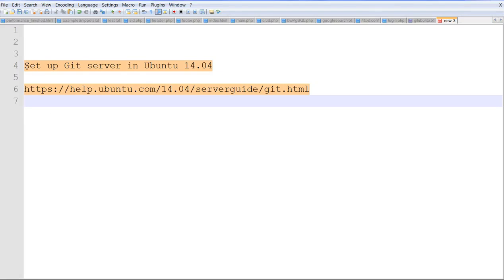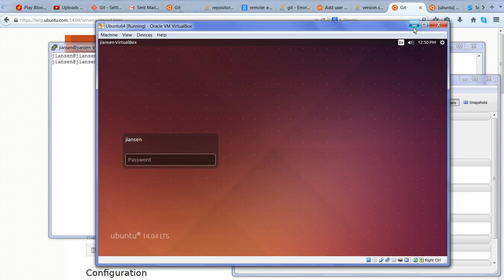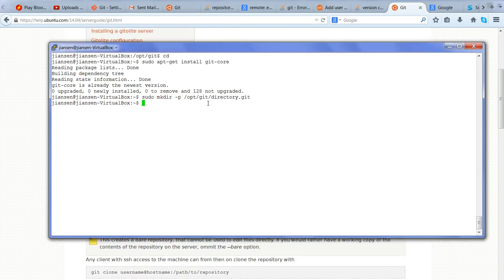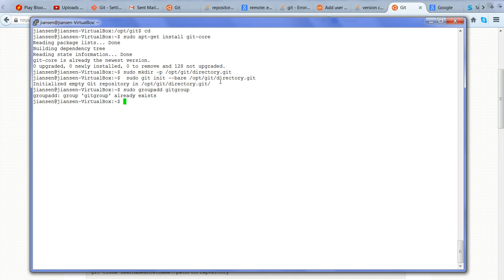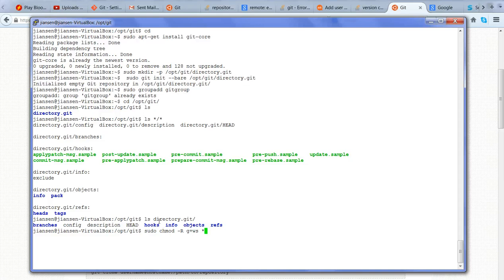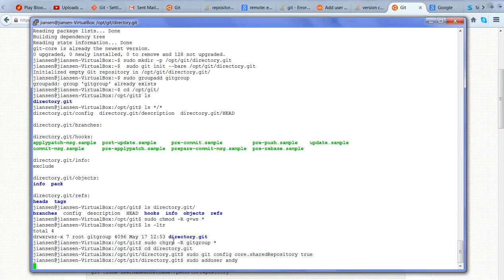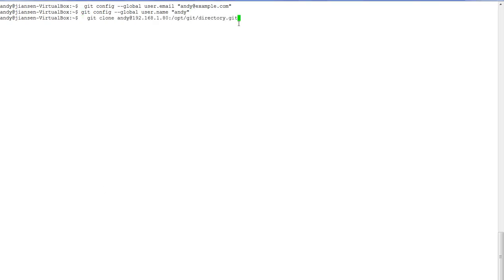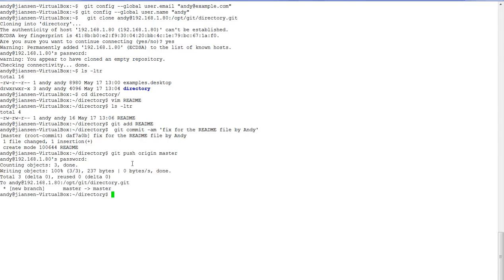Set up Git server in Ubuntu 14.04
In admin account:
1) Install git-core
  sudo apt-get install git-core
2) create   git master firectory, using --bare for not directly editable
sudo mkdir -p /opt/git/directory.git
sudo git init --bare /opt/git/directory.git
3)  create group gitgroup make directory.git and its sub-directories  write permission by  gitgroup
sudo groupadd gitgroup
sudo chmod -R g+ws *
sudo chgrp -R gitgroup *
3.1) Add exsiting user jiansen to group gitgroup
sudo usermod  -G gitgroup jiansen
4) Set sharedRepository true
cd directory.git
sudo git config core.sharedRepository true
5) For test purpose, create new user Andy and assign him to group gitgroup:
sudo adduser  andy
 sudo groupadd gitgroup
sudo usermod -G gitgroup andy

Now in andy account (normal user account):
1) set name and email for git
  git config --global user.name "andy"
2) Clone from master, change  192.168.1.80 to your git server IP, a newdirectory /home/andy/directory will be created
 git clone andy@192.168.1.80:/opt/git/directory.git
3)Create a new file README under directory and commit it
cd  directory
 vim README
git add README
 git commit -am 'fix for the README file by Andy'
4) push to server
git push origin master
Reference: